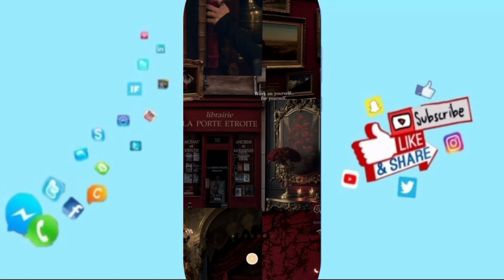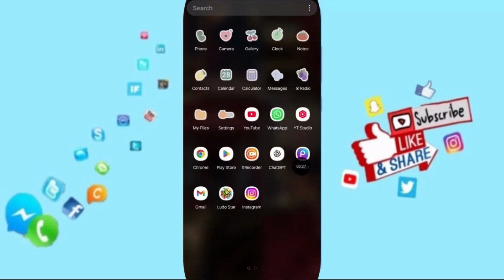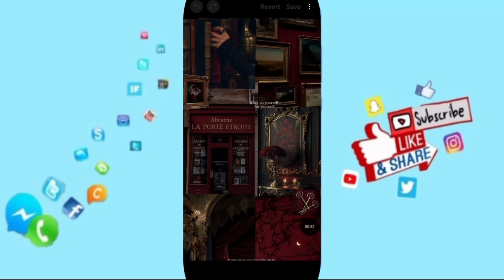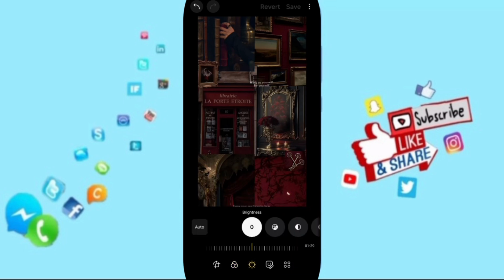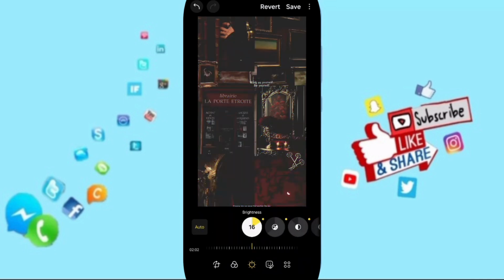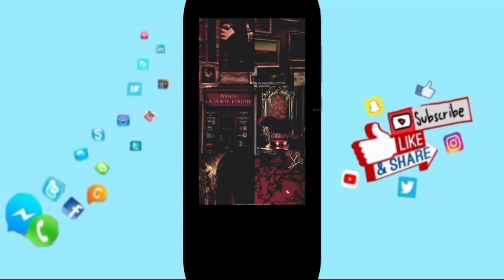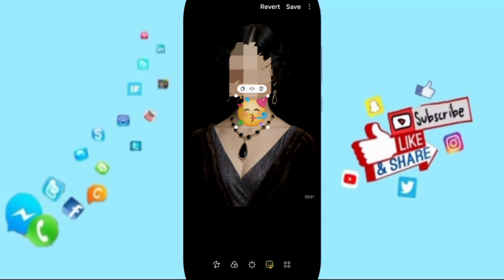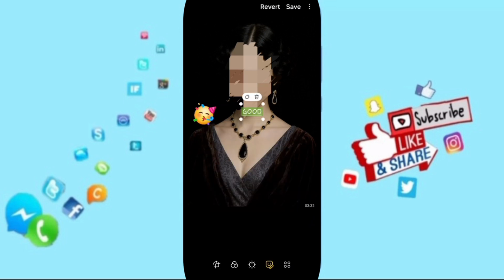No Apps Needed! Edit Photos Directly on Samsung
Did you know you can edit your photos without installing any extra apps on your Samsung phone? 📱
In this video, I’ll show you how to edit photos directly using Samsung’s built-in Gallery tools — fast, easy, and completely free.
Using the powerful editing features inside Samsung One UI, you can enhance your pictures in just a few taps.
In this video, you’ll learn:
How to crop and rotate photos
How to adjust brightness, contrast, and filters
How to remove unwanted objects (Object Eraser)
How to add text or drawings
Tips to make your photos look professional
No third-party apps. No complicated steps. Just simple and powerful editing! ✅📸

edit photos on Samsung, Samsung Gallery editing tools, Samsung object eraser, no app photo editing Samsung, Samsung One UI photo editor, how to edit pictures on Samsung phone